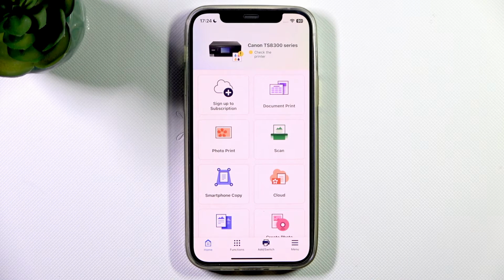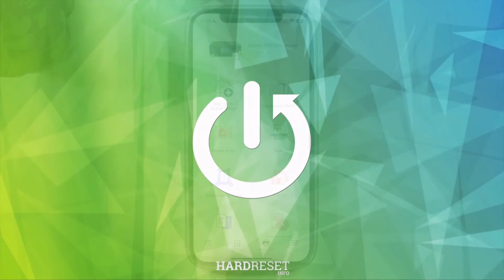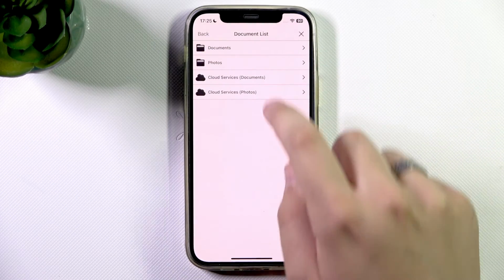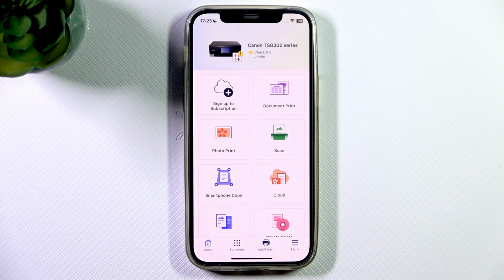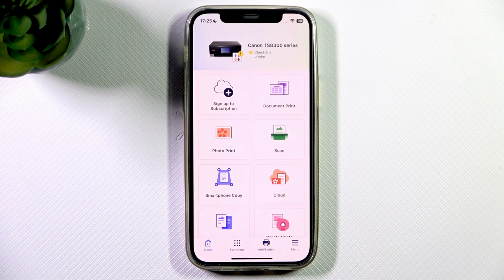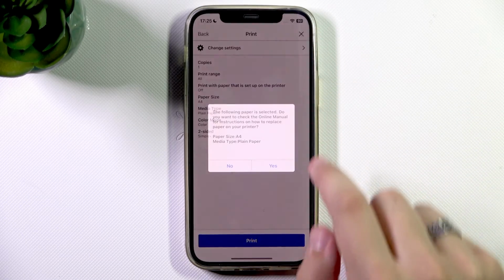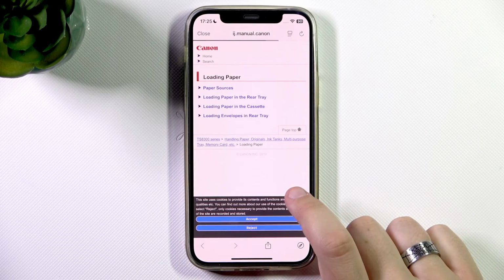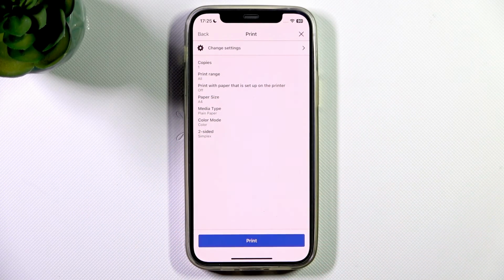CANON TS8351a – How to Print a Document from App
Printing a document from your phone or tablet to the CANON TS8351a is quick and easy with the right app. In this video, we show you step-by-step how to print documents and photos directly from your mobile device using the CANON TS8351a printer. You’ll learn how to select your files, check your printer’s paper and ink, adjust print settings like paper size and media type, and start printing with just a few taps. Whether you need to print important documents or favorite photos, this guide will help you get the most out of your CANON TS8351a and mobile printing app.

How to print a document from app on CANON TS8351a?
How to print photos from phone to CANON TS8351a?
How to set up paper and ink for CANON TS8351a mobile printing?

0:00 Introduction
0:04 Open document print in the app
0:12 Select document or photo to print
0:22 Check paper and ink in CANON TS8351a
0:35 Adjust paper size and media type
0:45 Start printing on CANON TS8351a